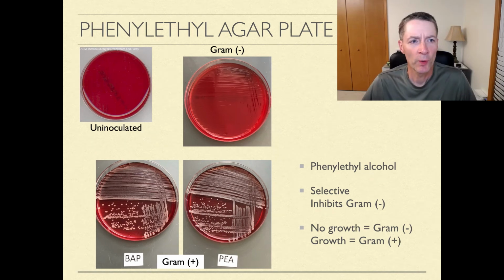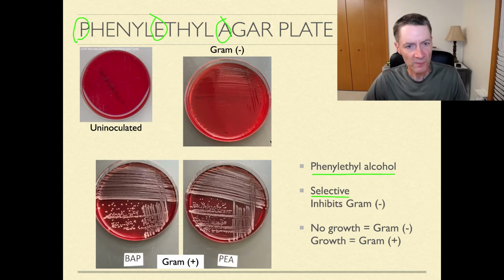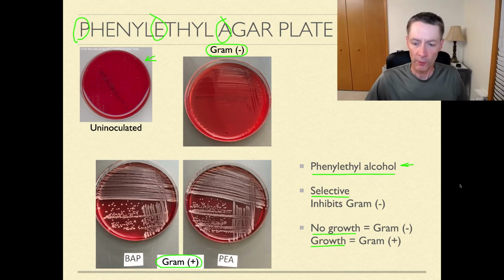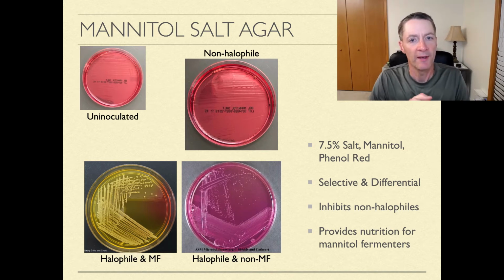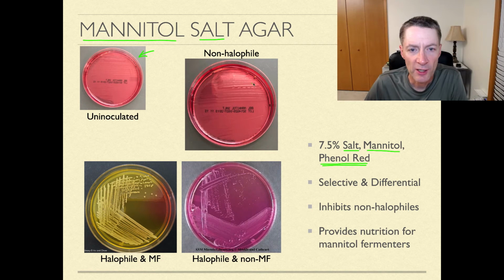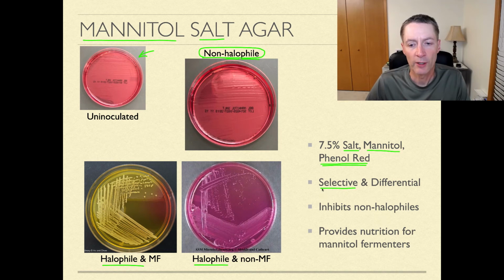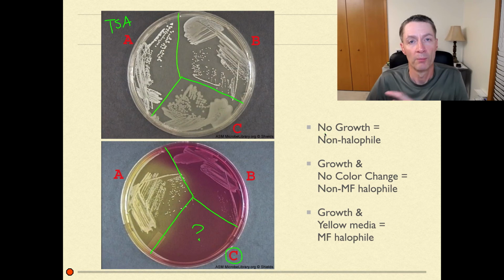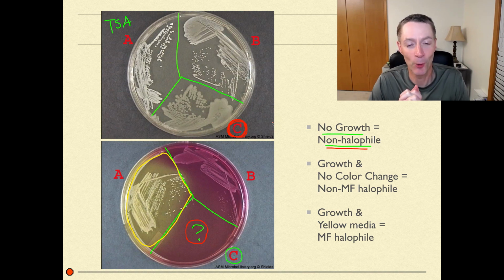Lab #6 Media: PEA & MSA